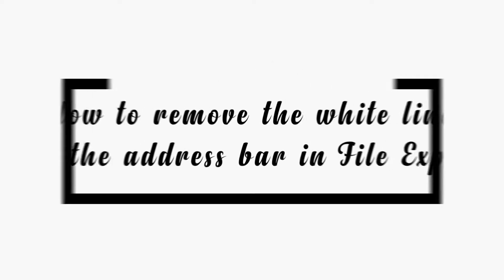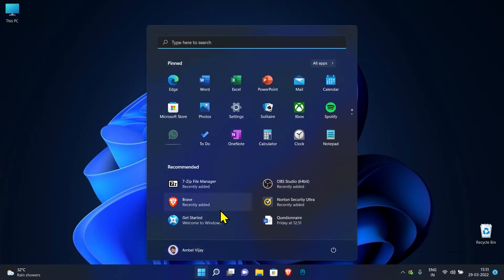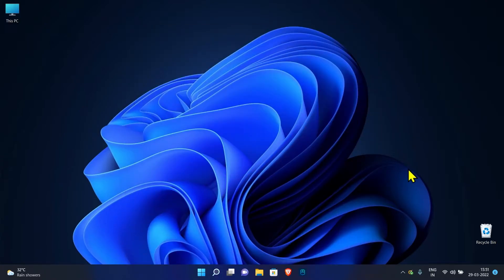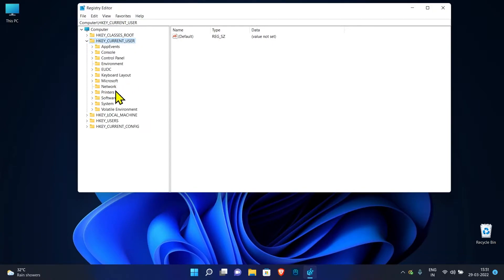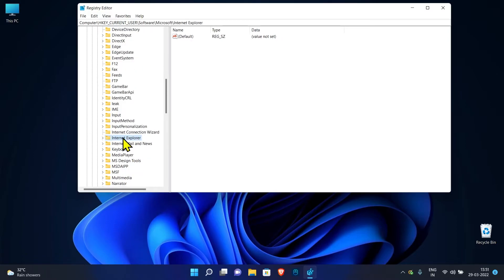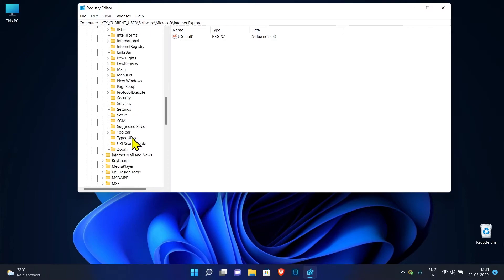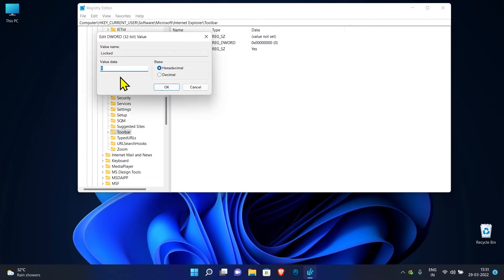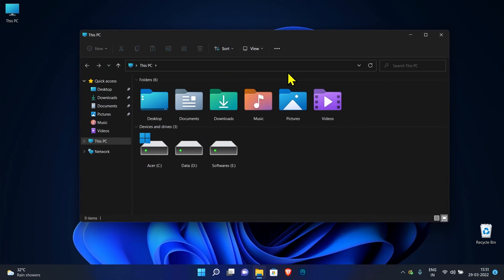How to remove the white line below the address bar in File Explorer | Windows 11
This video is helpful for those who are facing an issue of a white line below the address bar in File Explorer. Follow the easy steps shown in the video.

You are good to go...